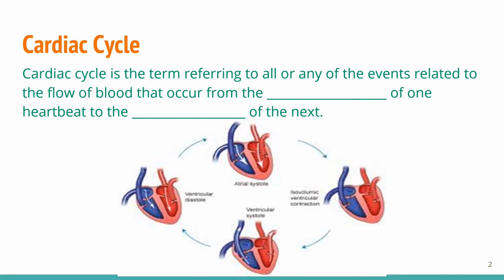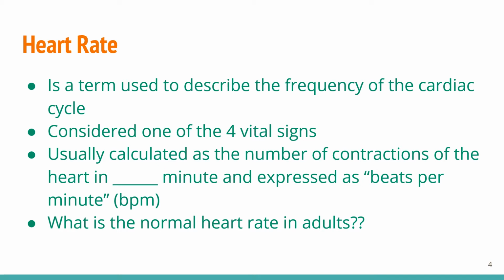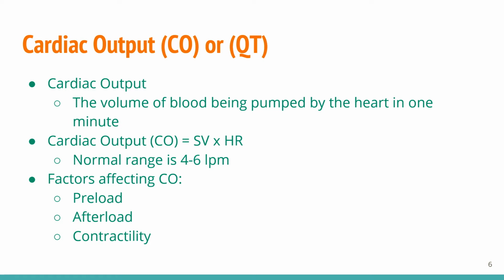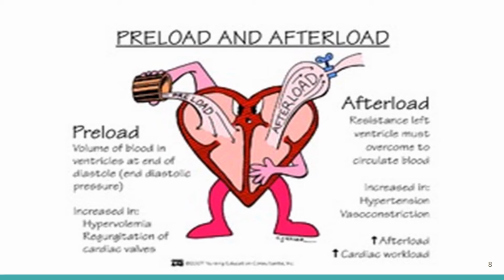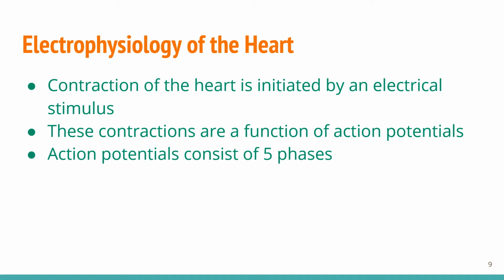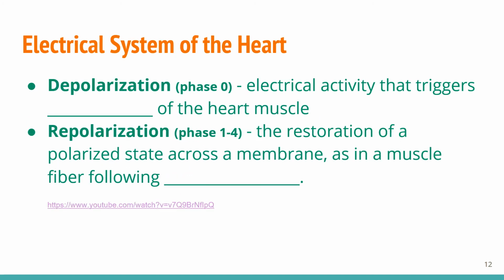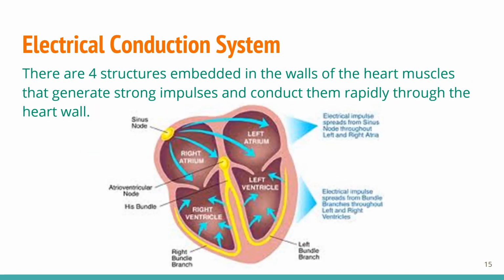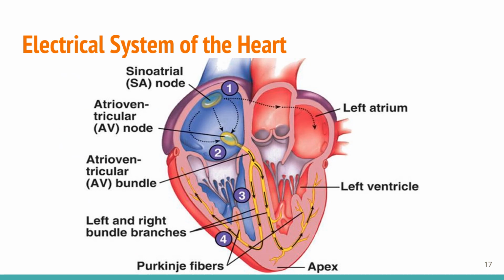AP 116 day 2 Cardiac Cycle part 1